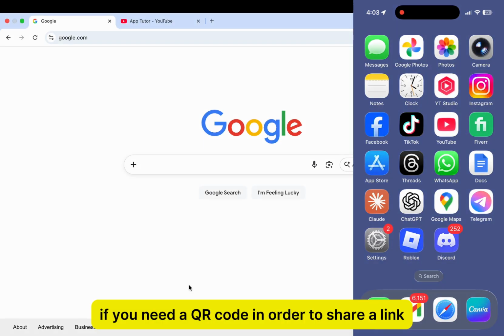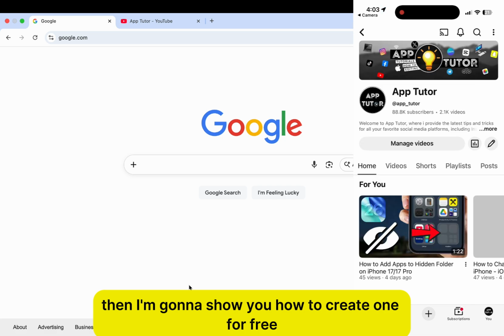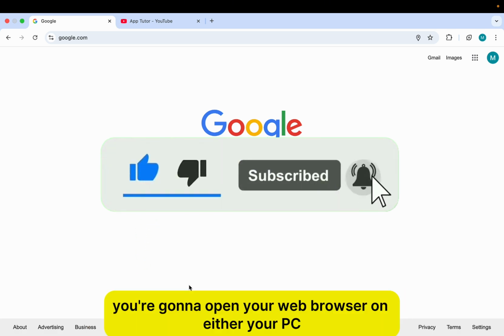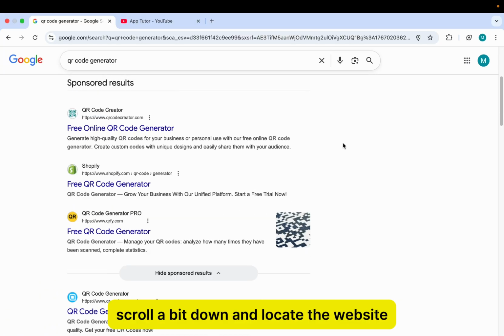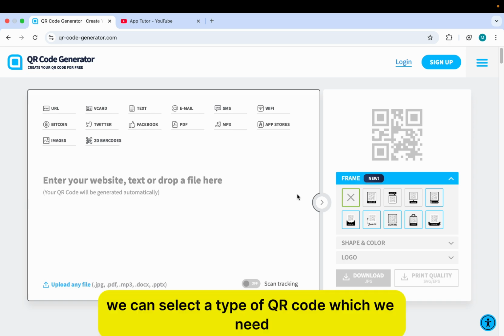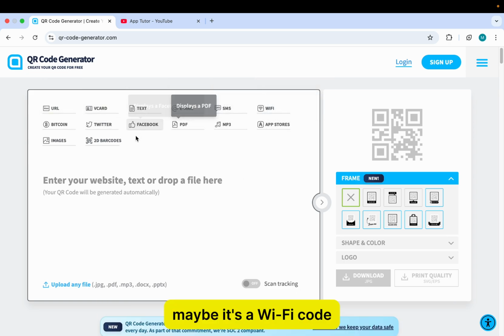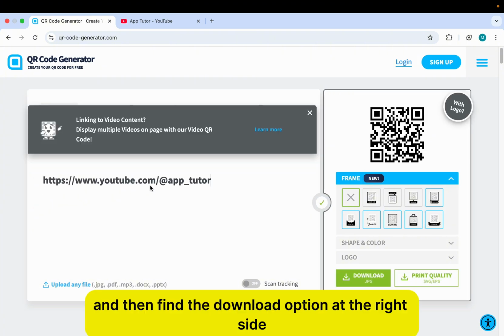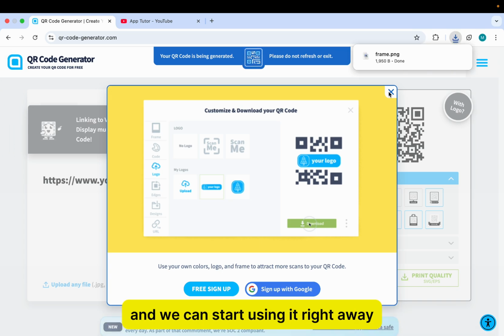How to Create a QR Code for FREE (Easy Tutorial)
Create Free QR Codes Online - Step by Step Guide

Do you need to create a QR code for free? This tutorial shows you how to generate QR codes for links, WiFi passwords, websites, and social media profiles in just 2 minutes. This method works on PC, laptop, Mac, and mobile phones!